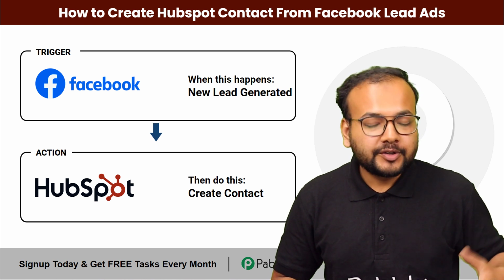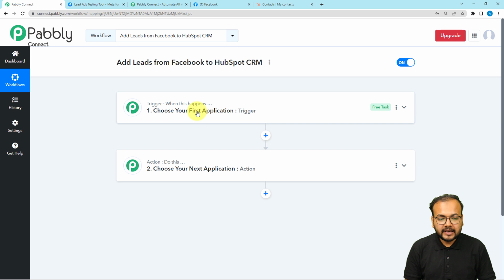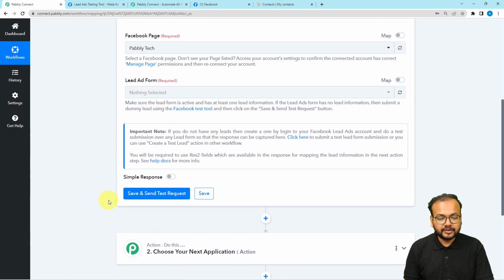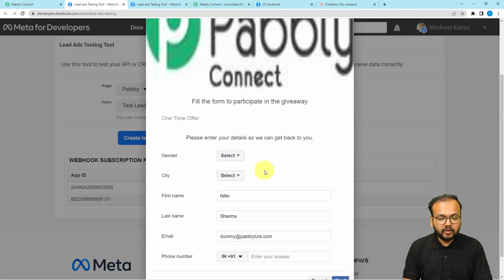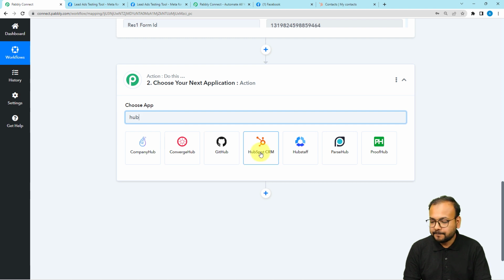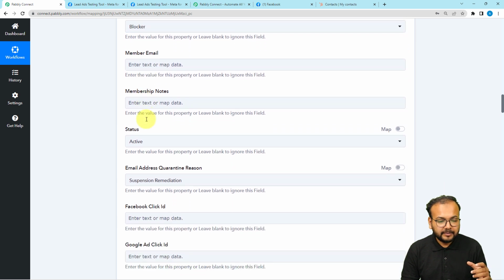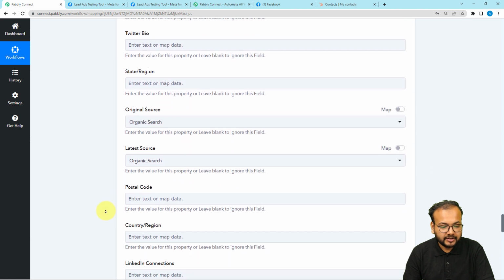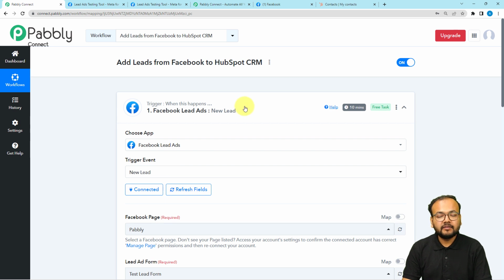How to Create Hubspot Contact From Facebook Lead Ads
In this step-by-step tutorial, we'll guide you through the process of seamlessly integrating Facebook Leads with HubSpot using Pabbly Connect. So, whenever a new Lead is Added via Facebook Lead Ads automatically a new Contact will be saved in HubSpot CRM. Through which you'll be able to nurture your leads effectively, deliver personalized communication, and ultimately drive growth for your business.

1. Automation: Pabbly Connect offers automation capabilities that can help you automate mundane and repetitive tasks. This allows you to save time, money and resources.

2. Integration: Pabbly Connect provides a wide range of integrations so that you can connect different web services with each other. This helps you to create smarter workflow processes and make your business more efficient.

3. Security: Pabbly Connect takes security seriously and provides an industry-standard security system to protect your data and applications.

4. Scalability: Pabbly Connect is highly scalable and allows you to easily add new applications and services to your workflow.

 5. Cost-effective: Pabbly Connect is cost-effective and provides plans for different business sizes.